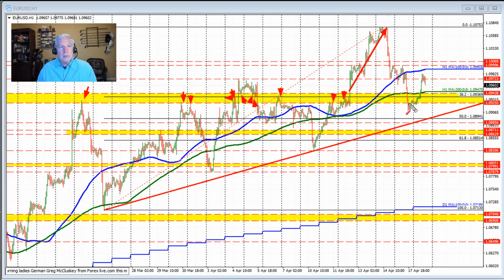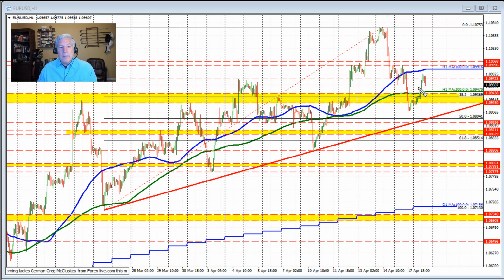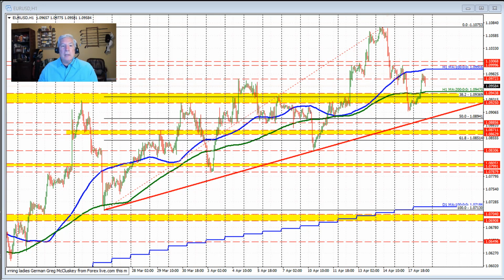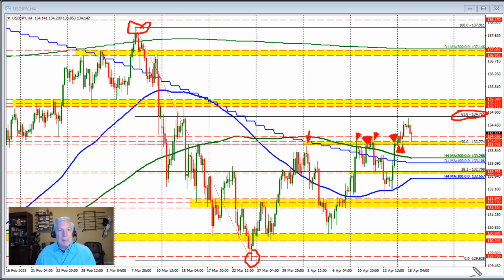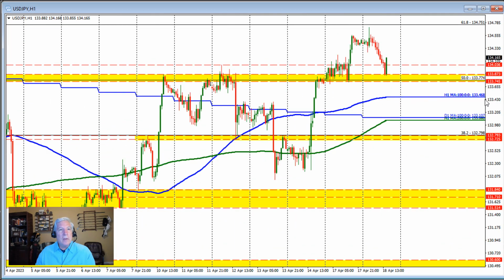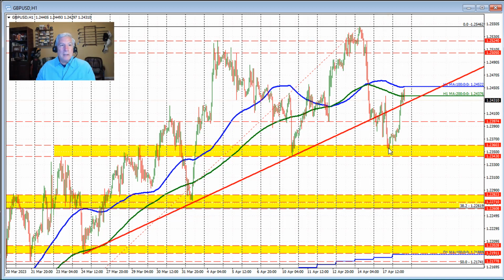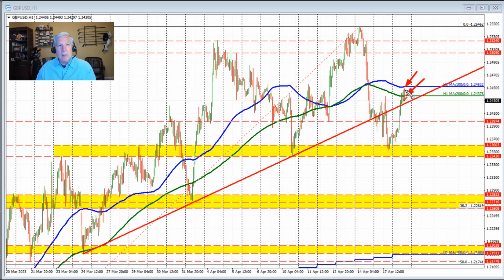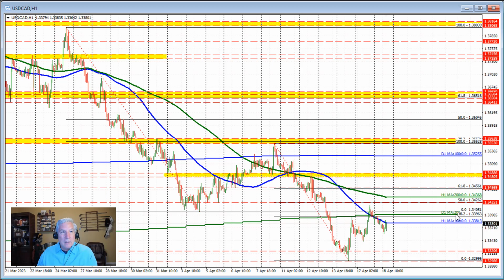The USD is lowered to start the day but all low levels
In this video, we provide an update on the USD's performance, highlighting that it is currently lower on the day but has recovered from its previous lows. Join us as we explore what could be in store for the greenback in the near future.